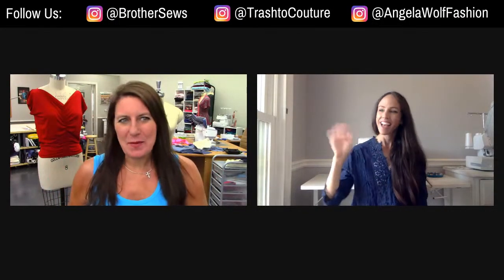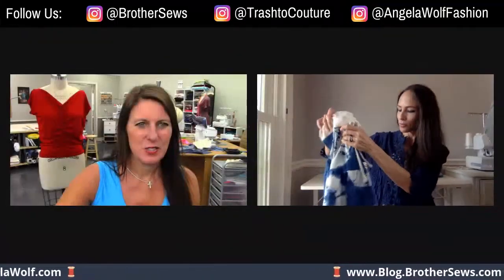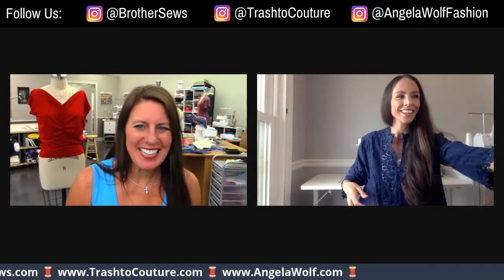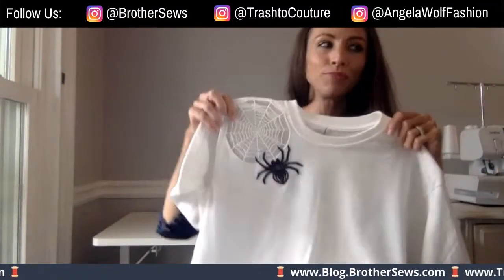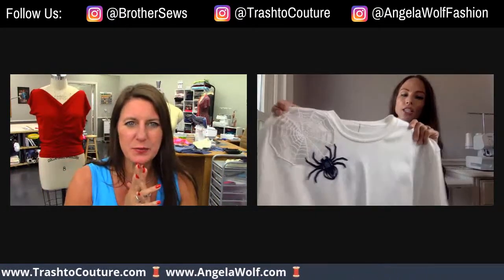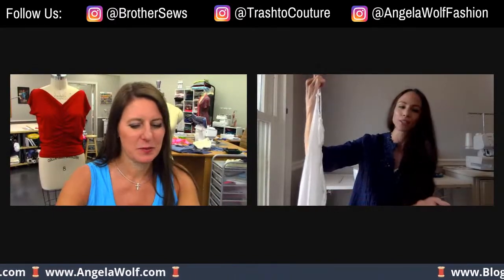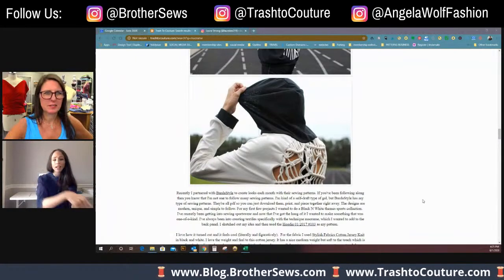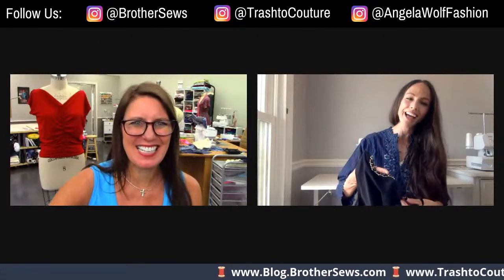At Your side 🧵 Virtually! T-Shirt Refashion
At Your side 🧵 Virtually! Join Brother Brand Ambassadors Angela Wolf and Laura Pifer with a week of T-shirt Refashions!